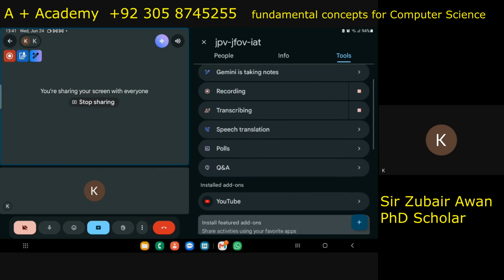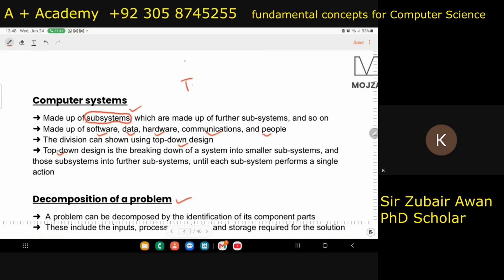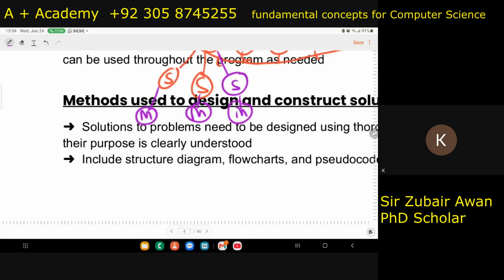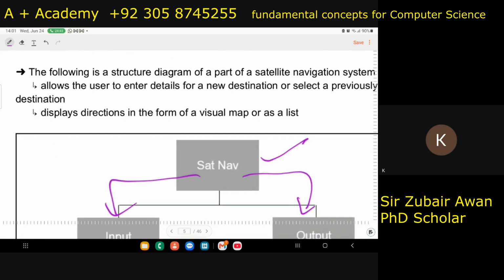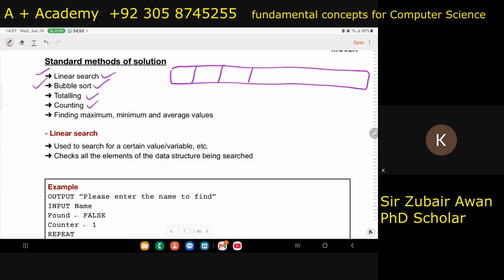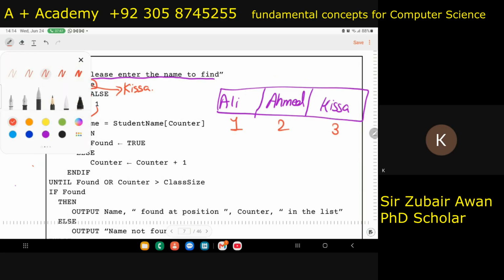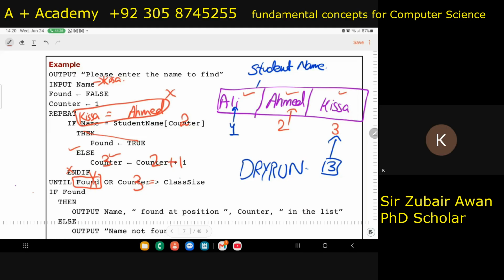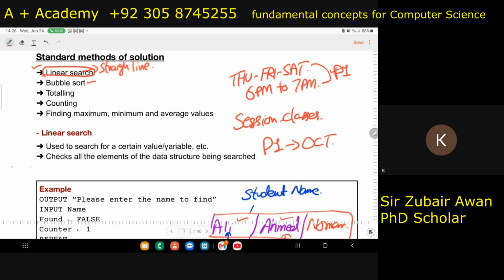O Level Computer Science Paper 2 | Fundamental Concepts Revision Session | Exam Preparation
Welcome to A+ Academy!

In this special revision session, Sir Zubair covers the Fundamental Concepts required for O Level Computer Science Paper 2. This lecture is designed to help students strengthen their understanding of key programming and problem-solving concepts before examinations.

📅 Session Date: 24 June 2026

📚 Topics Covered:

✅ Algorithms
✅ Flowcharts
✅ Pseudocode
✅ Variables and Constants
✅ Data Types
✅ Input and Output
✅ Selection (IF Statements)
✅ Iteration (Loops)
✅ Arrays
✅ Validation and Verification
✅ Trace Tables
✅ Problem Solving Techniques
✅ Exam-Oriented Questions

This session is perfect for O Level Computer Science students preparing for Paper 2 and looking to improve their exam performance.